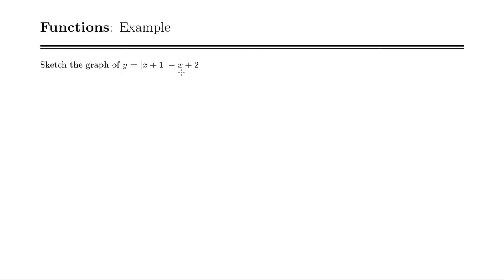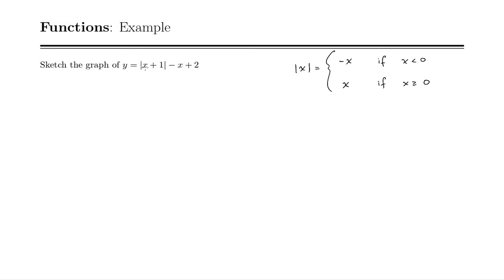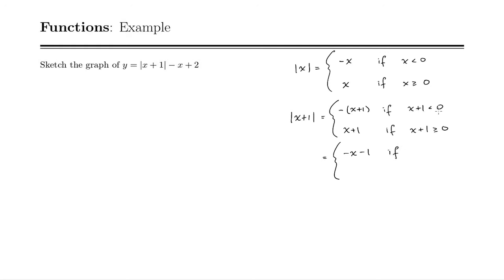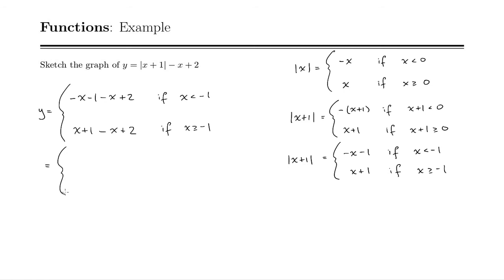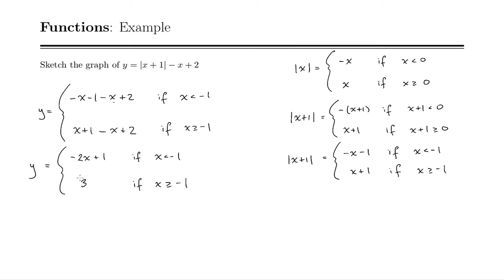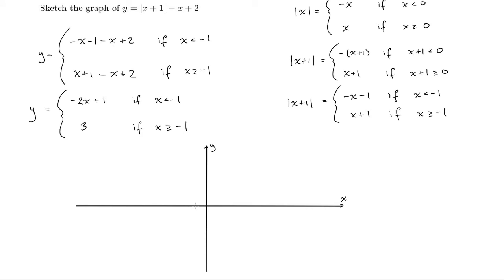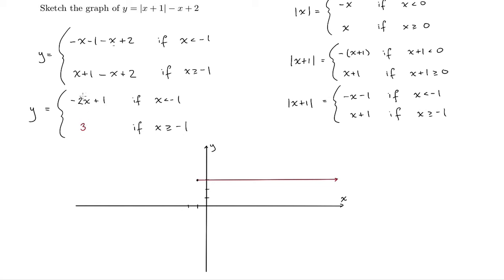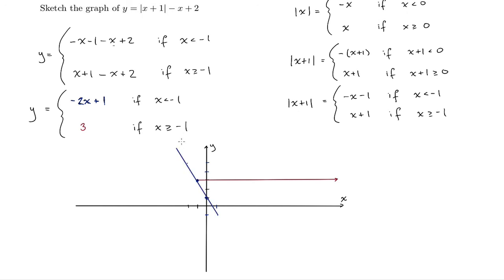Example: Sketching a function with absolute values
Sketch the graph of a function that involves an absolute value. This example uses the piecewise definition of the absolute value.

Stewart Calculus, 8ed 1.1